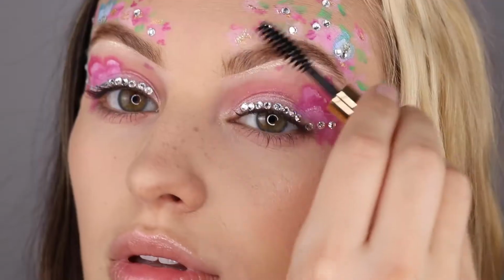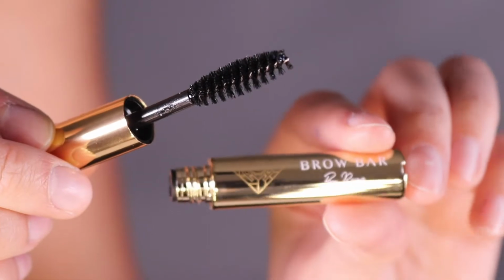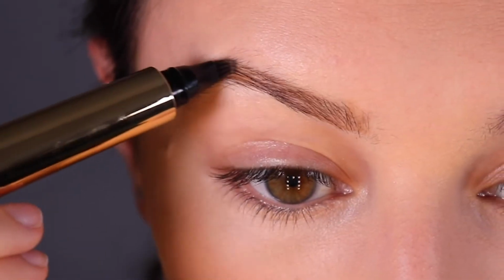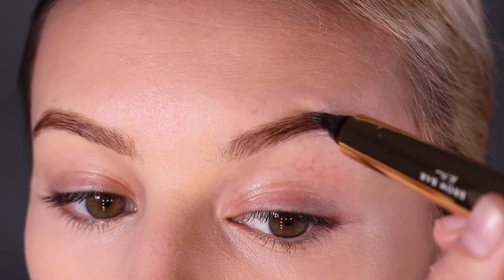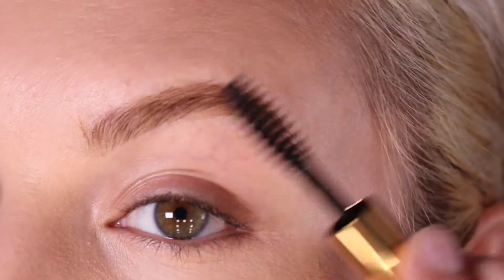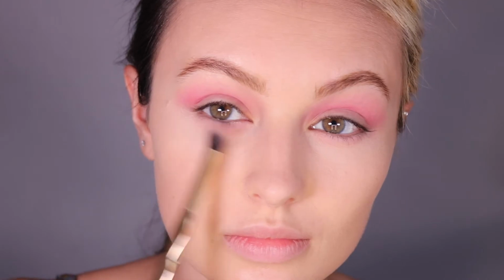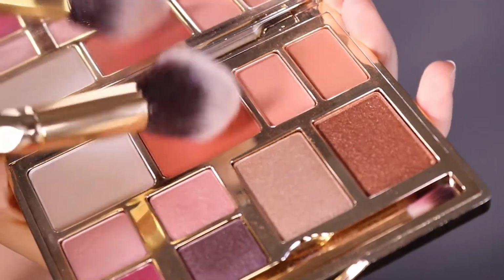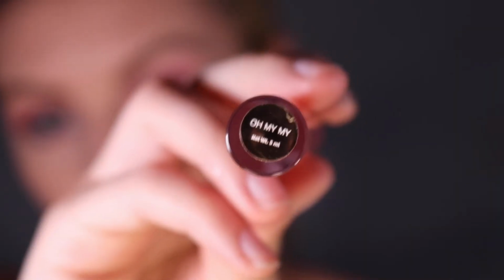BROW BAR BY REEMA'S QUICK FIX BROW KIT-Revive your Spring brow routine w/ the easiest brow kit ever!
🏝🌸🍹Relax - We've made your new 🌸Spring brow routine easier than ever with our QUICK FIX BROW KIT!⠀⠀⠀⠀⠀⠀⠀⠀⠀
✨⒈ Start with our #1 best-selling Microblade Pen - semi-permanent and waterproof - creates natural hair-like strokes ⠀⠀⠀⠀⠀⠀⠀⠀⠀
✨⒉ Finish up with our crystal clear Bombshell Brow Gel - sculpts and lifts brows for the most natural finish! 🏝🌸🍹 ⠀⠀⠀⠀⠀⠀⠀⠀⠀
🌸Quick Fix Brow Kit
🌸Hollywood Icon Face Kit “Sugar Daddy”
🌸“Oh My My” Lip Gloss
🌸Brush Set
🌸Reema Beauty Eye Primer, Vavavoom Mascara and Shaved Foils
4w